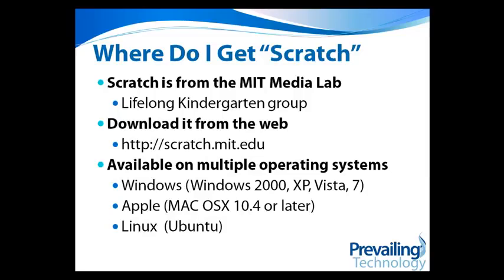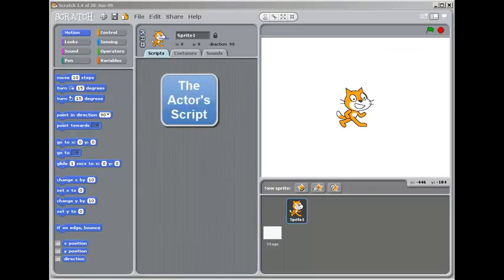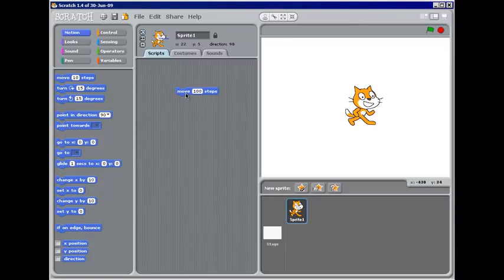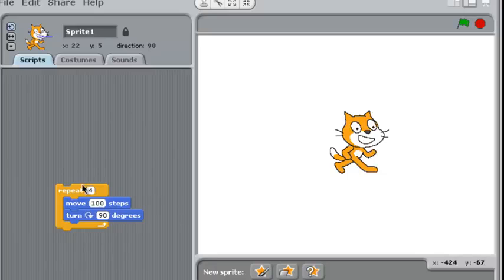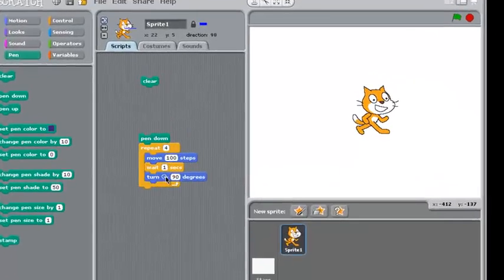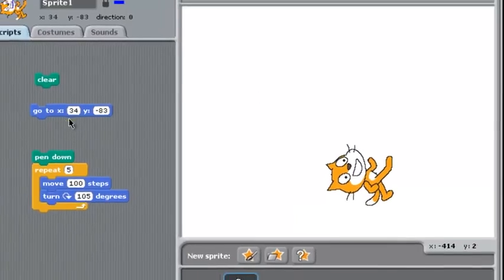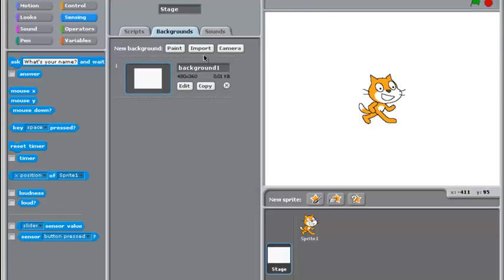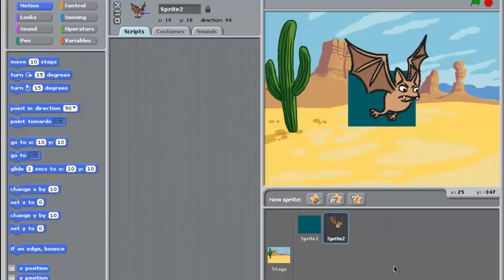An Introduction to the Scratch Programming Language for Education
An introduction to  the Scratch Programming Language